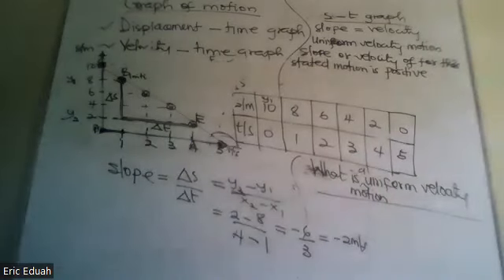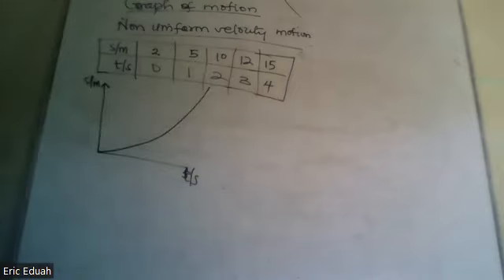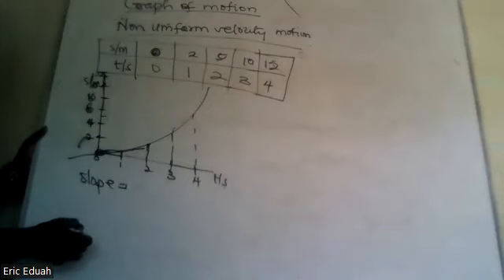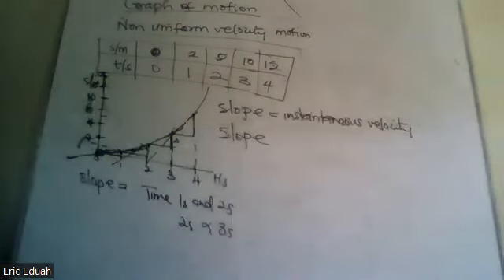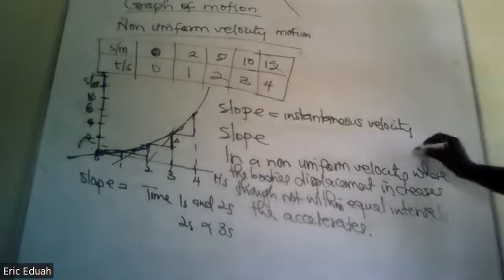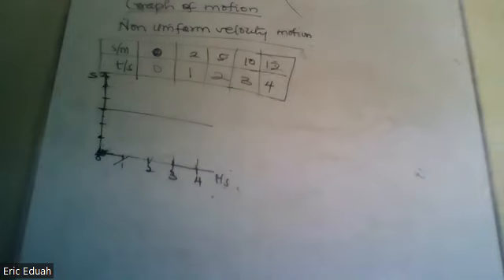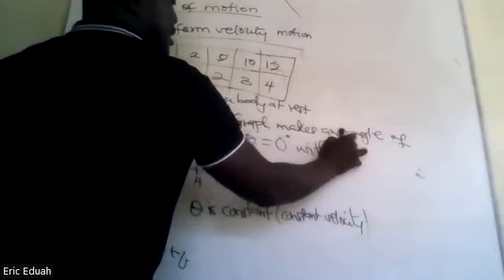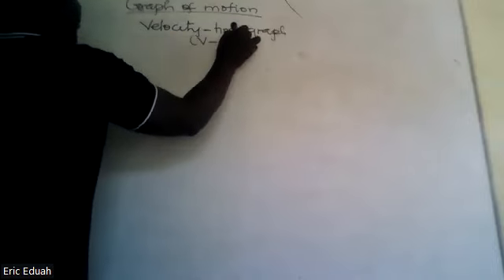Graphs of motion 2